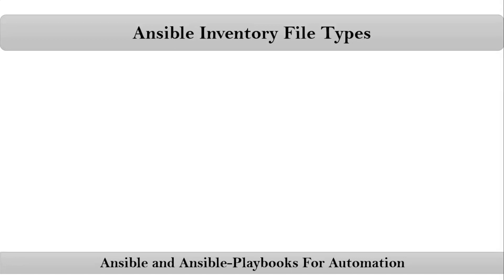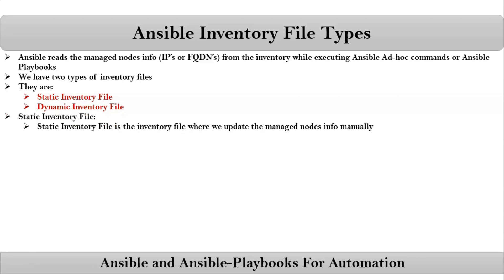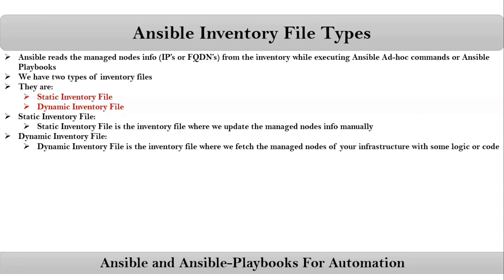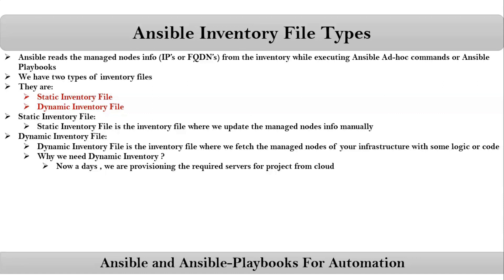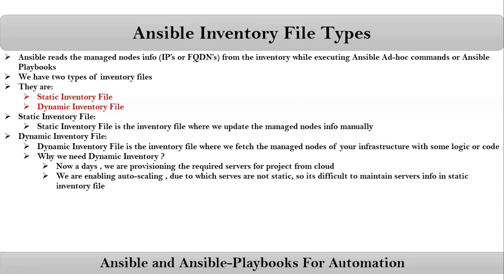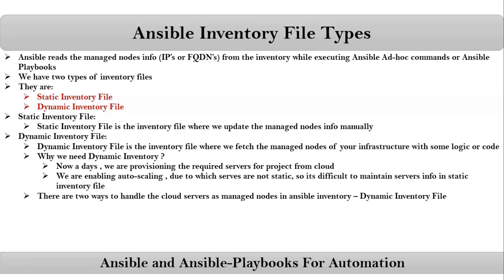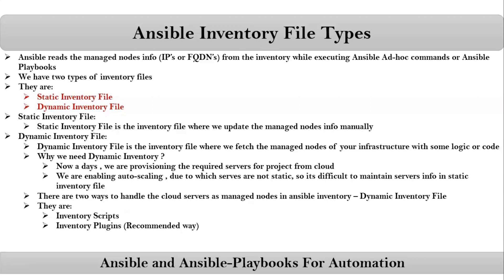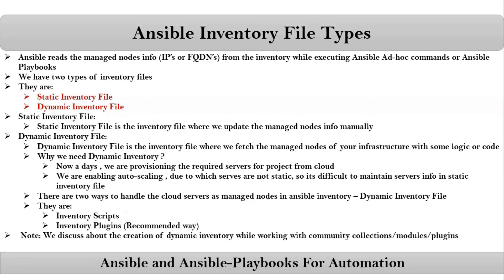Section-9: Video-2: Ansible Inventory File Types | VRTechnologies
You Can also get my Complet Courses from Udemy
Follow the below link to get the discount on Our Udemy Courses